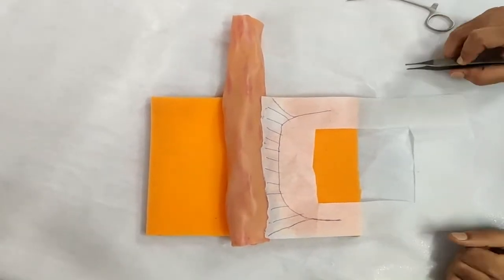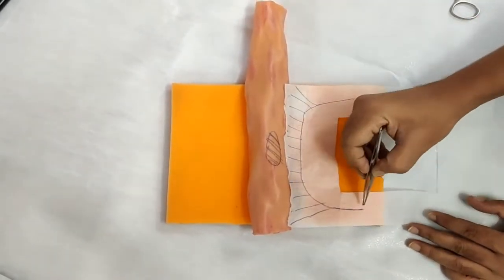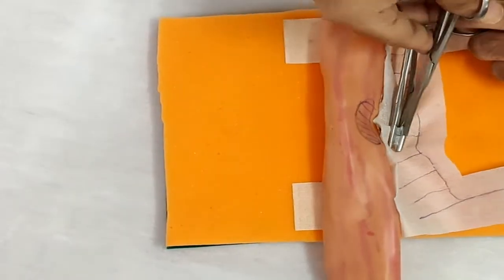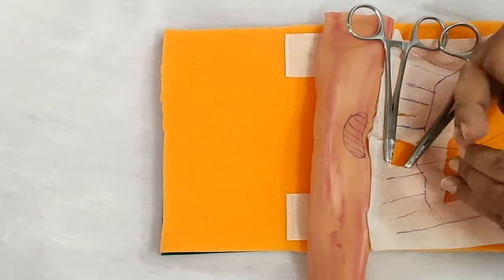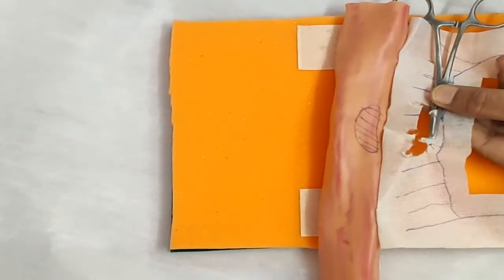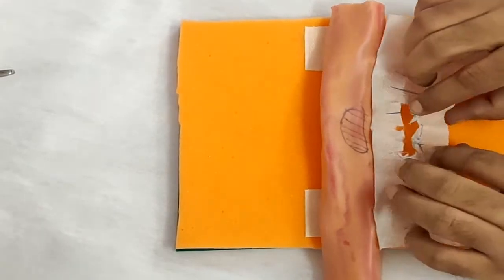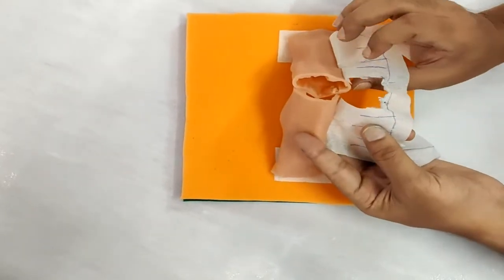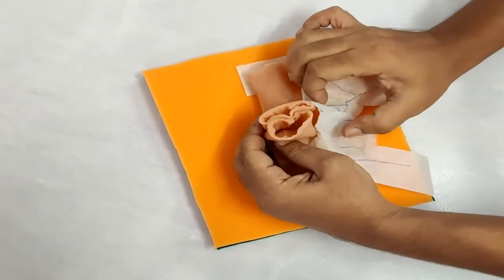Simutomy- Learn Devascularization Of The Bowel Mesentery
Welcome to Simutomy's Online Learning Content!

In this step we will carry out the devascularization of the mesentery before we begin with our various techniques of anastomosis.

Note: This step is the beginning of our anastomosis procedure which has to be repeated before every technique that we will be demonstrating in the sections of the course ahead.